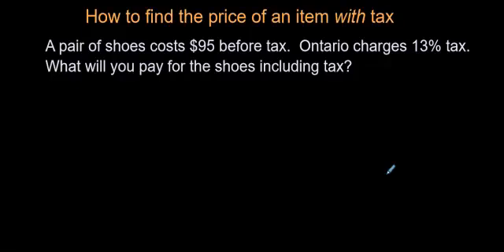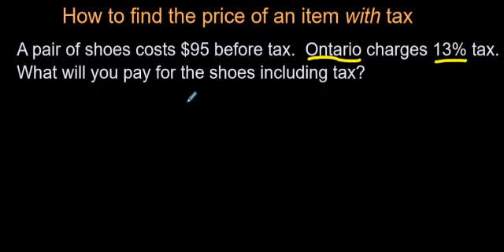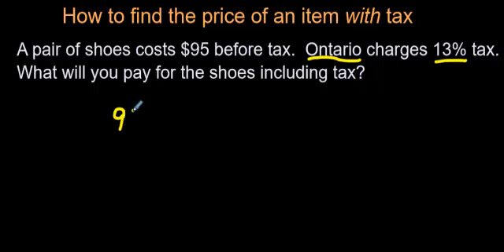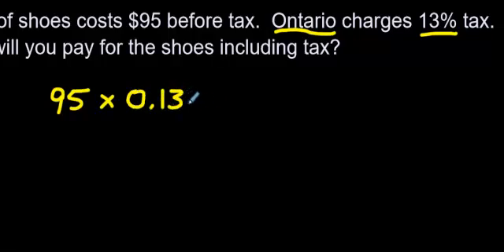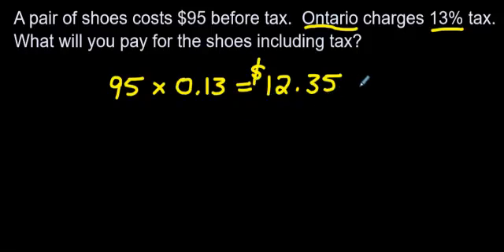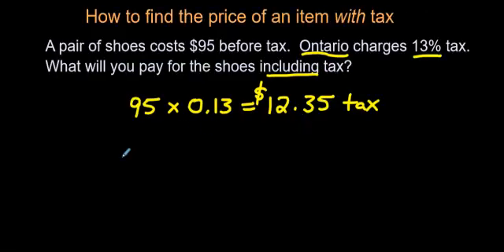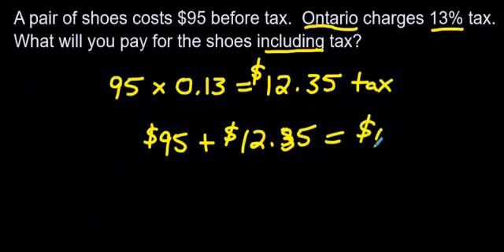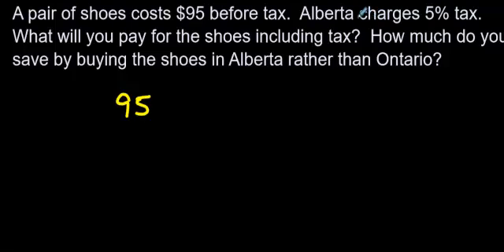How to Find the Price including Tax